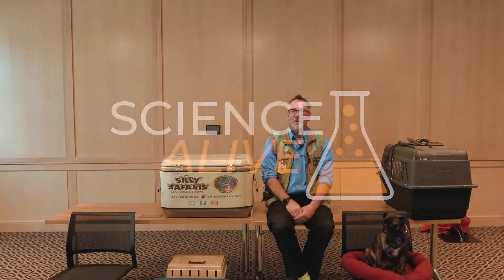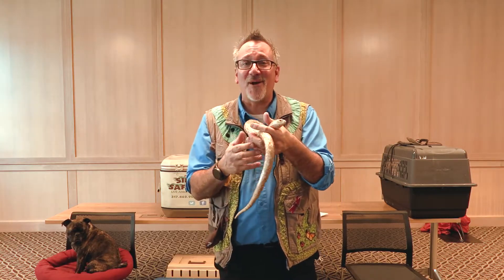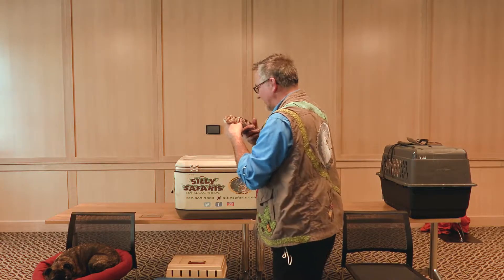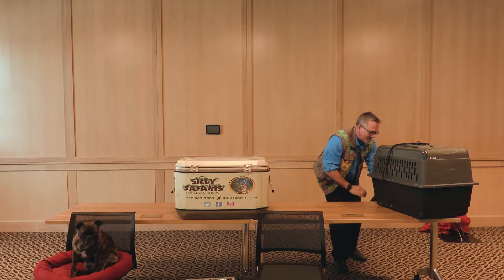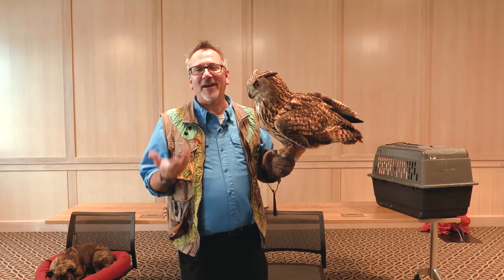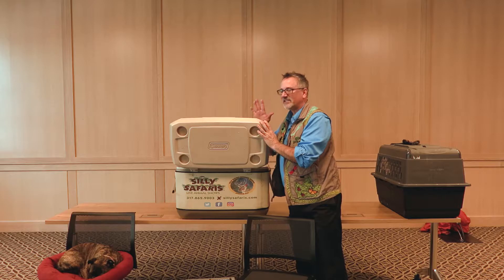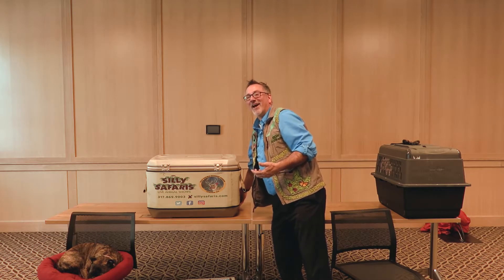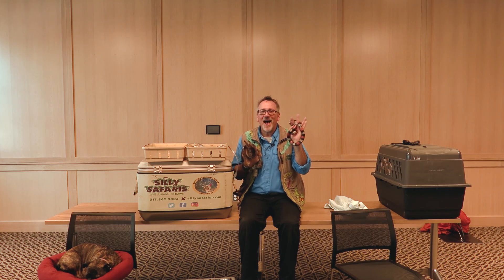Science Alive – Silly Safari!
A Silly Safaris LIVE Animal show is the perfect blend of fact, fun, and humor for all ages. Enjoy a variety of reptiles, mammals, birds and bugs for an experience everyone will remember!